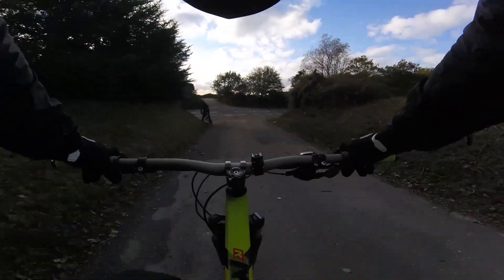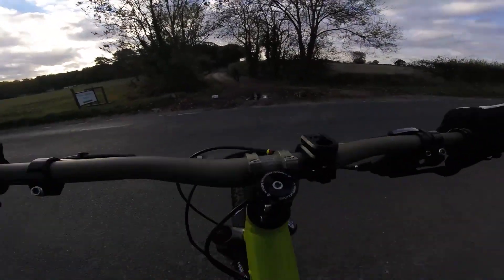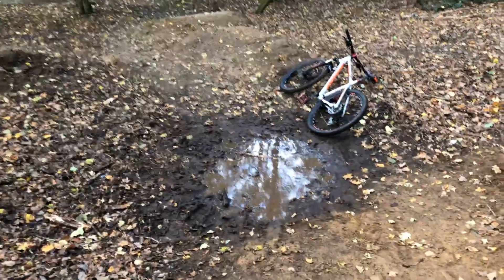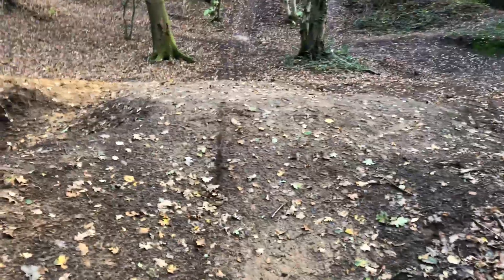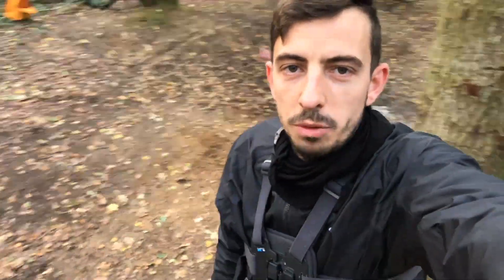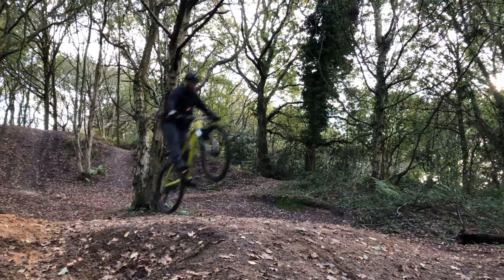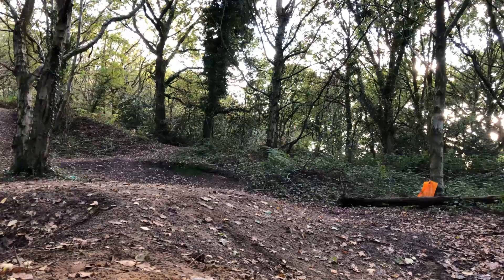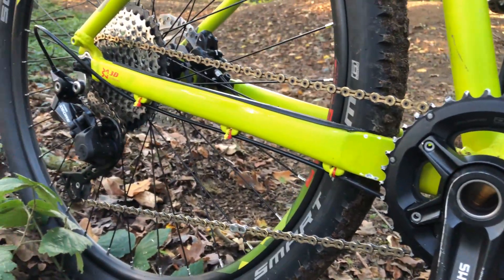MTB Jumps and Berms! MTB Trail Life 009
Back at the Jumps! MTB Trail Life 009

Hi people, in this episode we head to Felmingham Heath and get stuck in to some mtb riding. Still carrying on with the heath restoration and things are coming along nicely. As our local spot we are definately making improvements and pushing the heath to its full potential. MTB jumps, berms, trails and everything in between, we've (probably) got it.

Many Thanks

MTB Trail Life